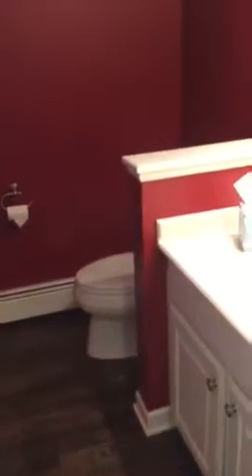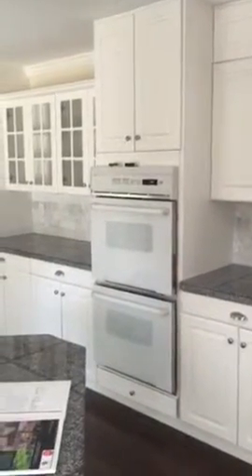Greenwood village 2